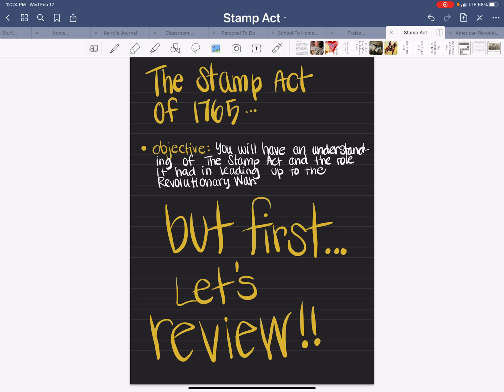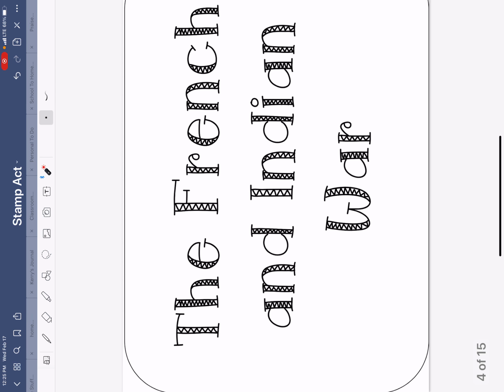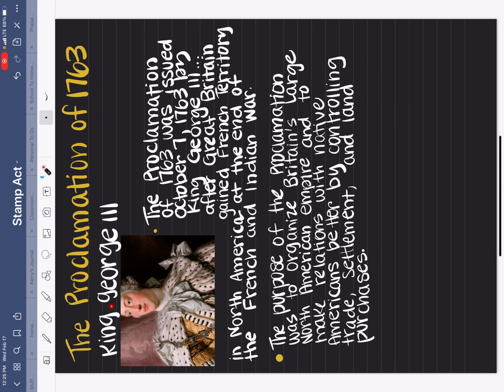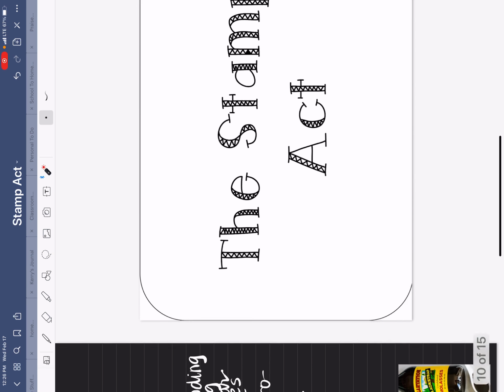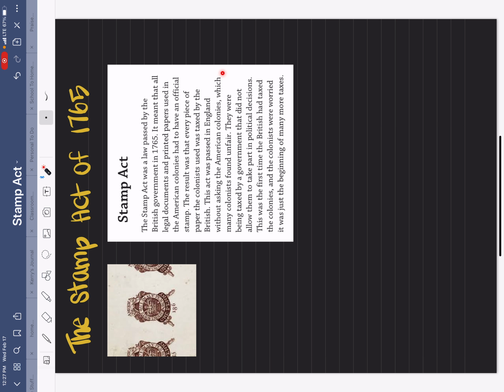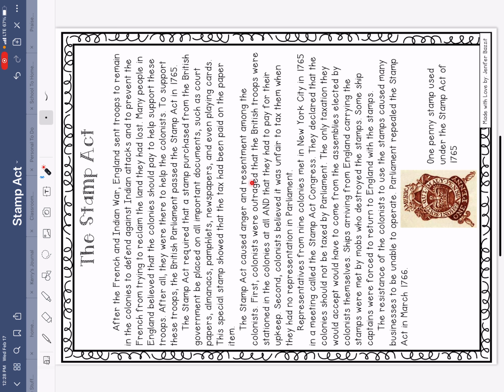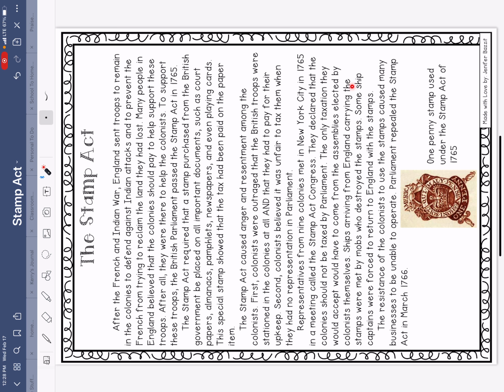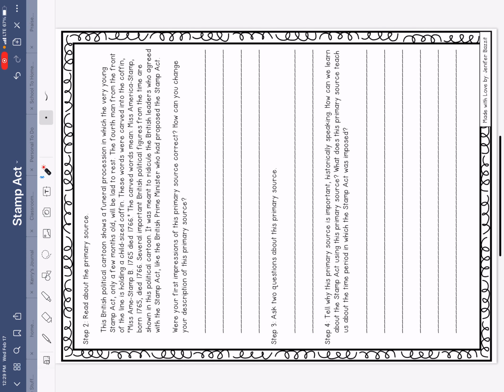The stamp act of 1765